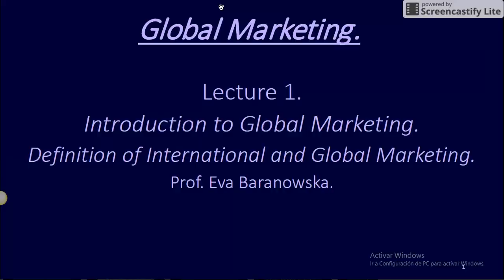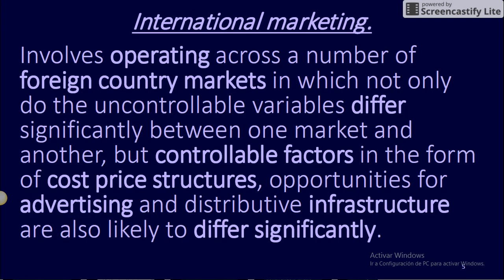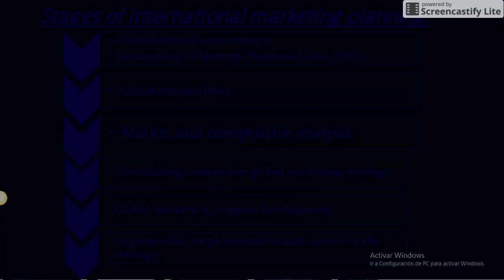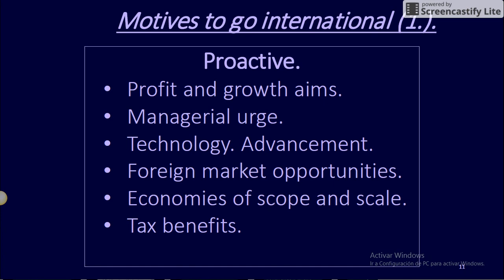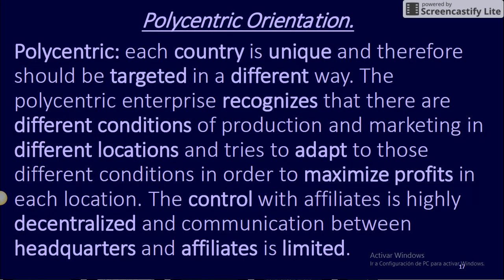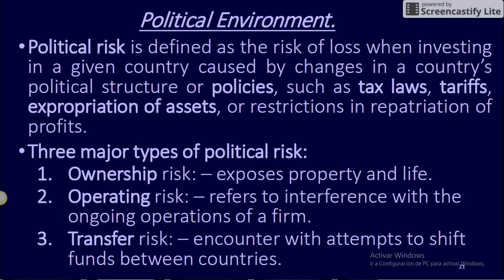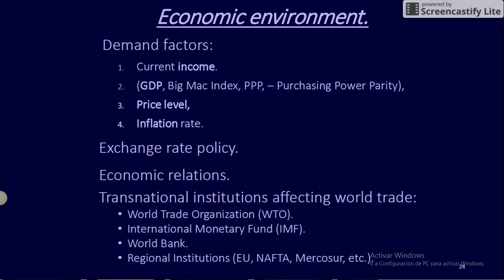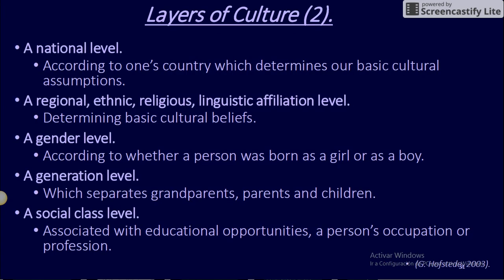Lecture 01: Introduction to global marketing.